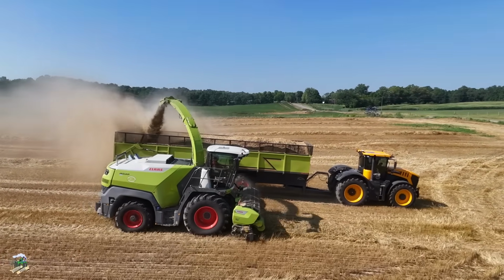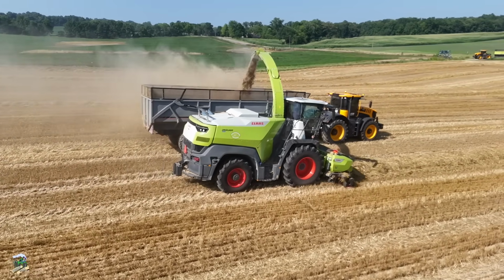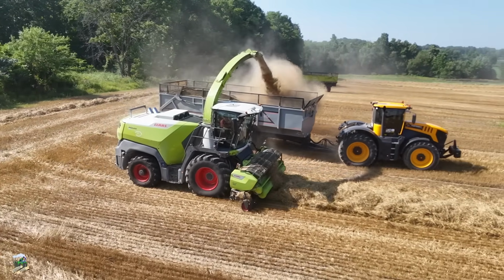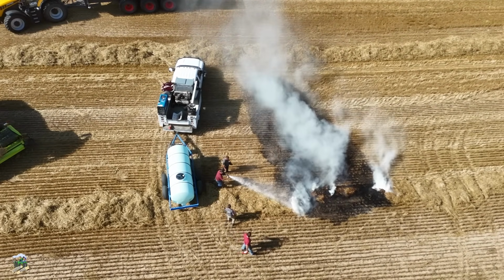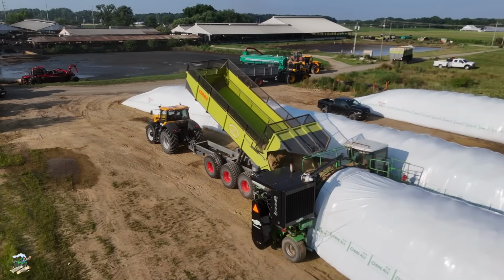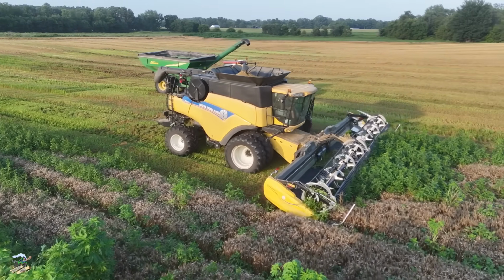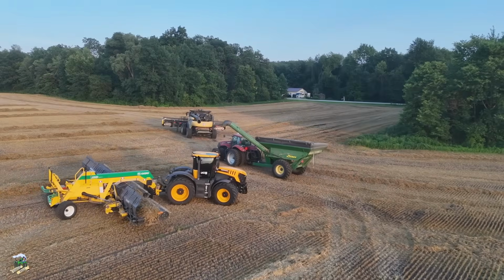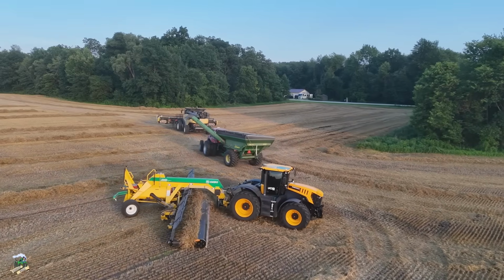Chopping Wheat Straw with a NEW Claas Jaguar 1200 Forage Harvester | Zimmerman Family Harvesting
In this video I am out in the field with Zimmerman Family Harvesting as they are custom chopping wheat straw for a dairy farm near Wolf Lake Indiana. In the video they are running their brand new Claas Jaguar 1200 self propelled forage harvester and pickup header. This is a brand new model Claas just introduced and this is one of the Pre-Series Machines. Also running in the video is a Fleet of JCB Gastric Tractors pulling custom built dump trailers and another JCB Tractor pulling an Oxbo windrow merger.

In the video I will go back and forth from the field to the farm and later in the video they move to another field where you will see a little wheat harvest action as well. The farm is finishing up combining wheat running a New Holland CR8090 with a MacDon draper head and running a Case IH 340 tractor pulling a Demco 850 grain cart.

While I was at the farm they were also hauling manure out of the lagoon and spreading it on one of the harvested wheat fields. I have already uploaded this video and will put to the link to it at the end of this one.